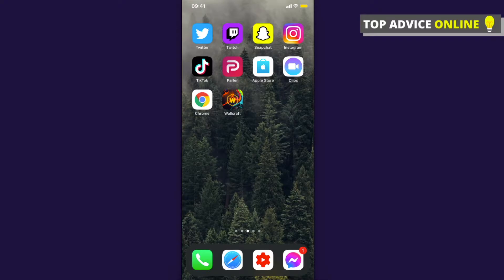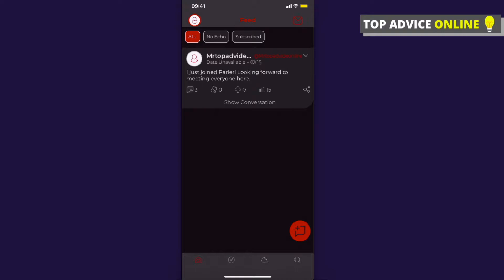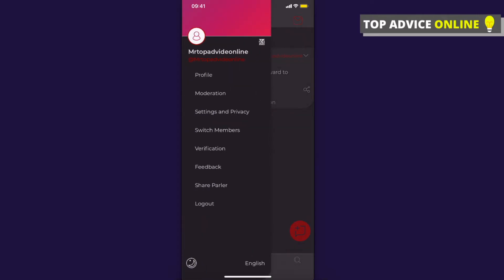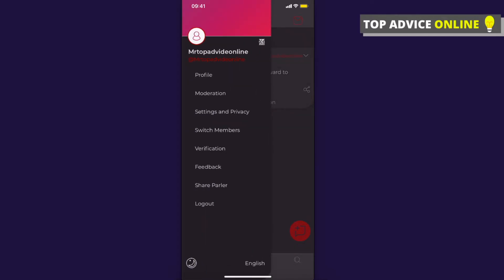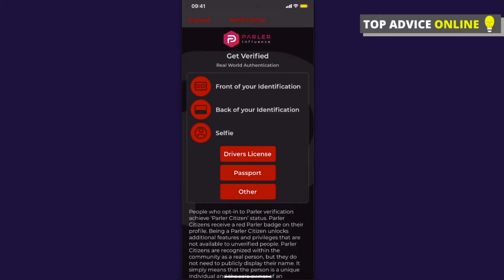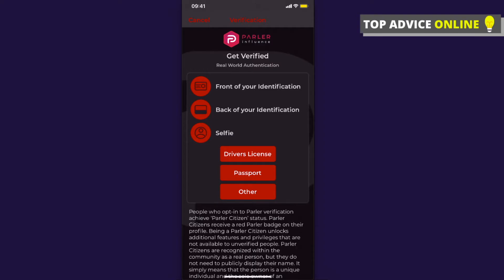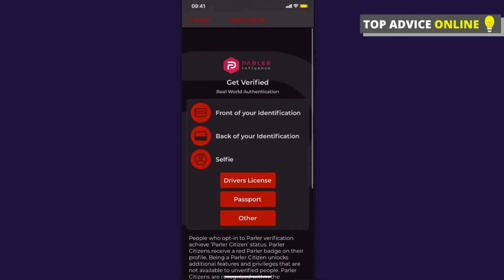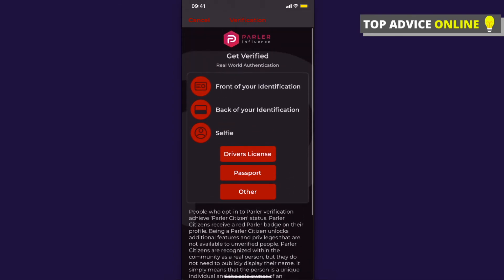How To Verify Account On Parler App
In this video I will show you how to verify account on parler app. It's really easy and it will take you less than a minute to do so!